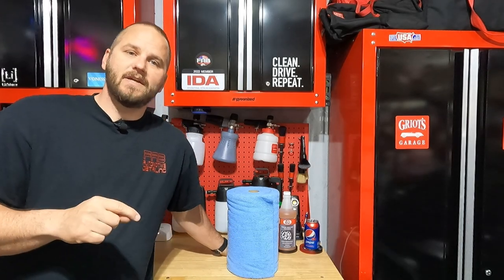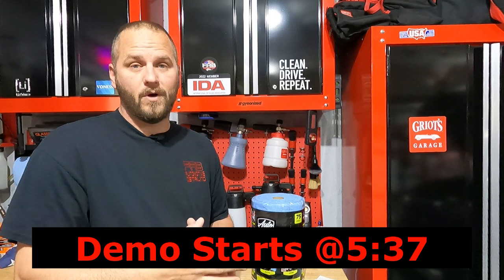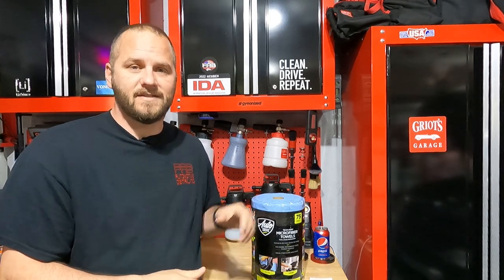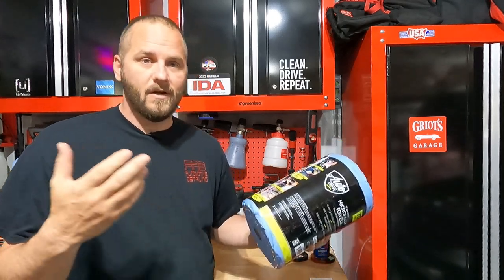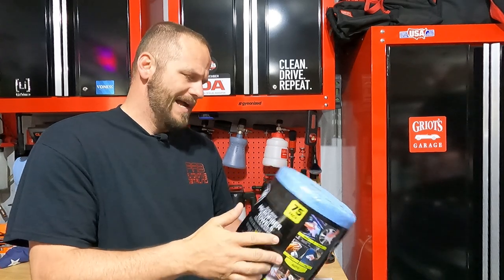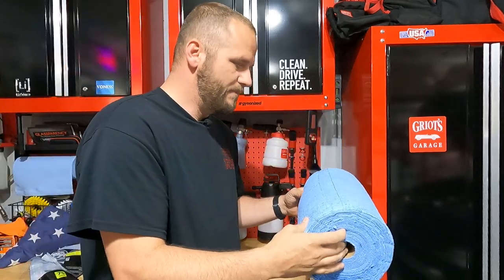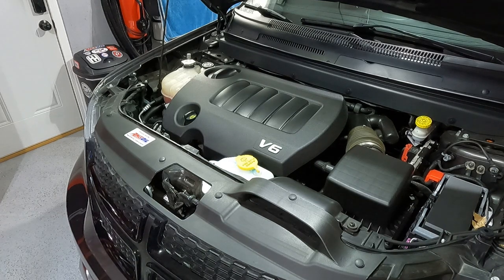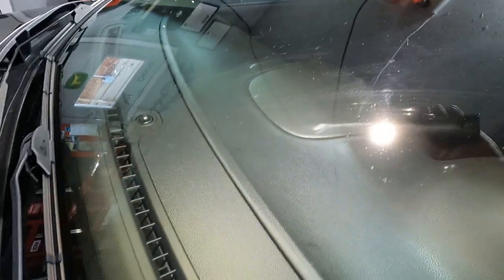Cheapest Microfiber Towels I have Ever Seen! At $.21 Per Towel are They Worth It? Let's Find Out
In this video we will take a look at the Auto Drive Tearaway Microfiber Towel Roll. The towels cost $15 for 75 which makes them $.21 each the cheapest towels I have ever seen. Let's see if they are worth the money spent.